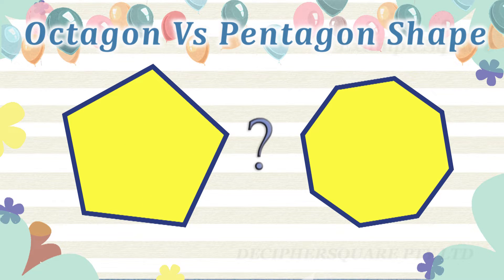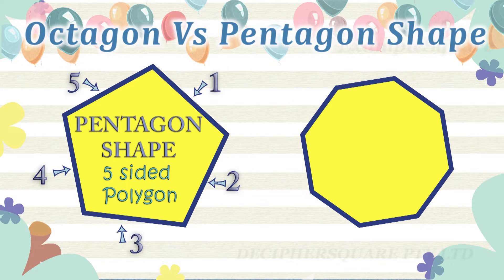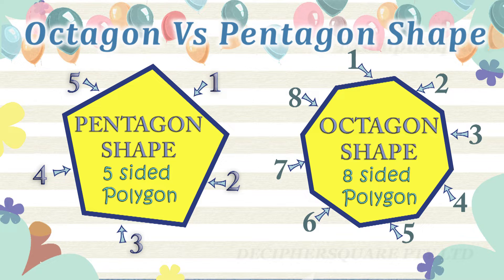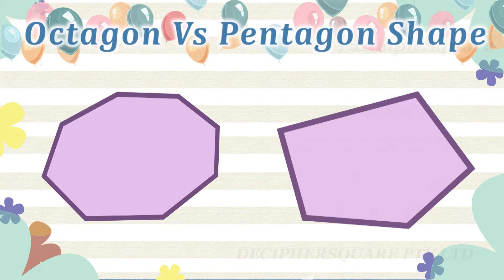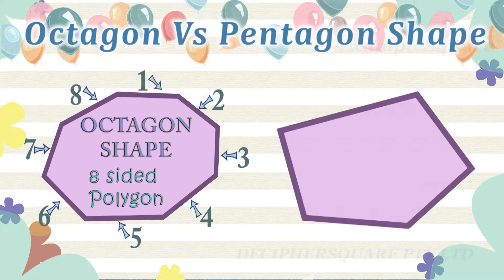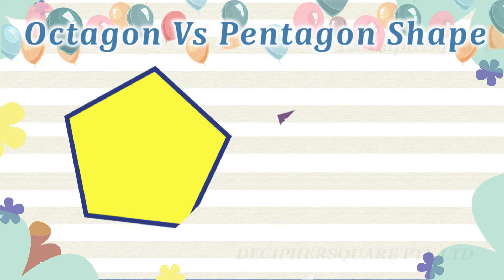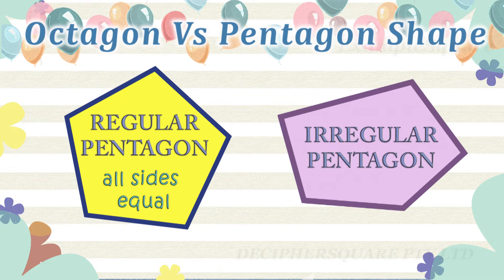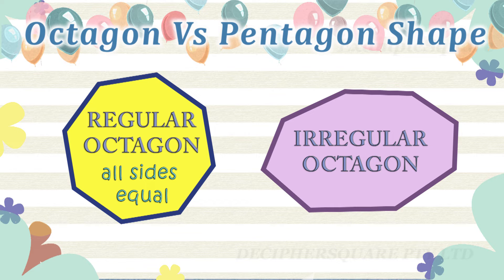Octagon vs Pentagon, Shapes for Kids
This video is about identifying an Octagon and a Pentagon shapes.
Which one of these is an Octagon shape and which one of these is a Pentagon shape.

A Pentagon shape is a polygon with 5 sides and 5 corners, this is a pentagon.

An Octagon shape is a polygon with 8 sides and 8 corners, this is an Octagon.

A Polygon is a 2 dimensional closed shape having 3 or more straight sides.

Which one of these is an Octagon and which one is a Pentagon.

This is an Octagon with 8 sides and this is a Pentagon with 5 sides.

If all the 5 sides of the pentagon are equal and all the 5 interior angles of the pentagon are equal then it is a regular pentagon otherwise it is an irregular pentagon.

Here is an example of a regular and irregular pentagon.

Similarly if all the 8 sides of the octagon are equal and all the 8 interior angles of the octagon are equal then it is a regular octagon otherwise it is an irregular octagon.

Here is an example of a regular and an irregular octagon.